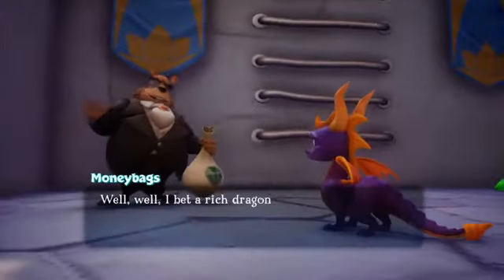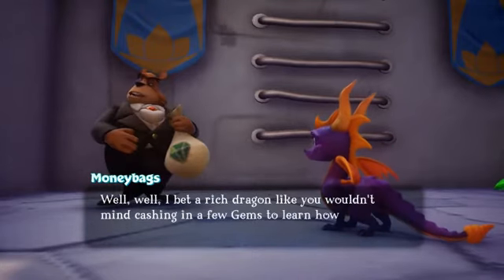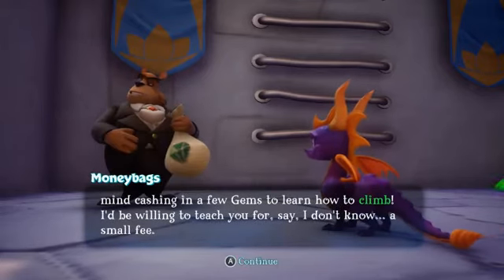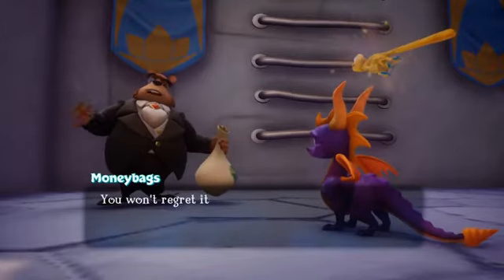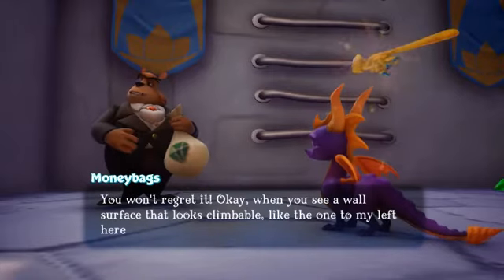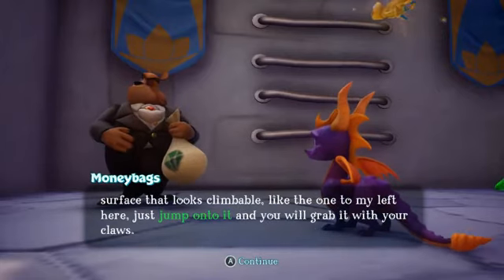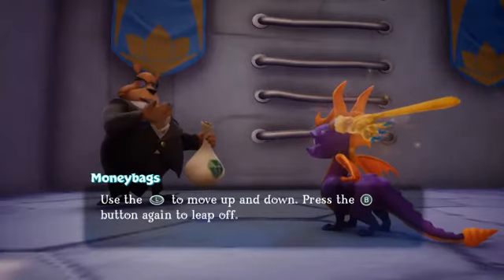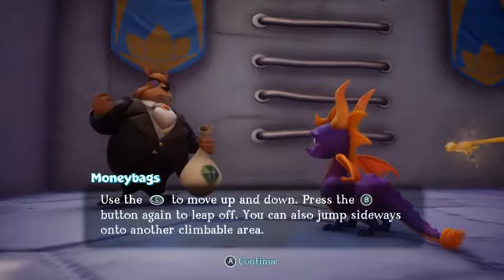#1 Climbing Ability Learned And Summer Forest Part 6 S2RRRM